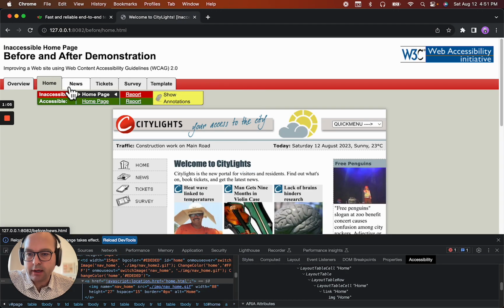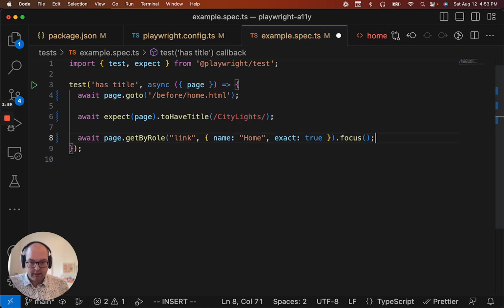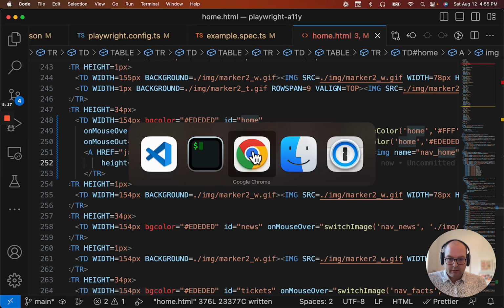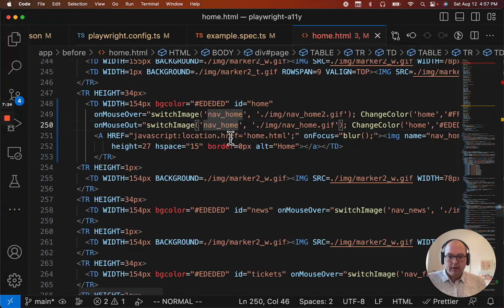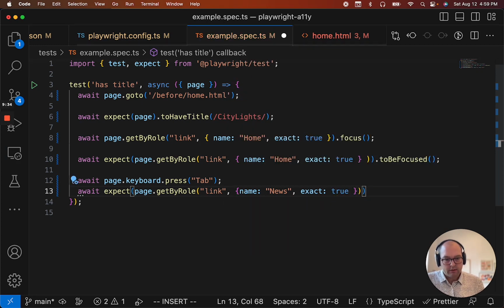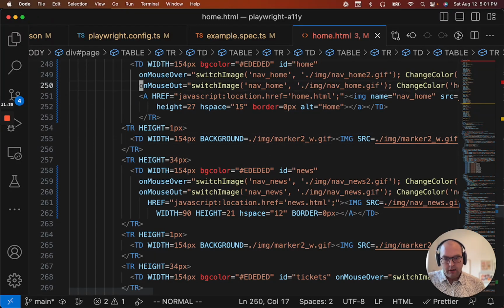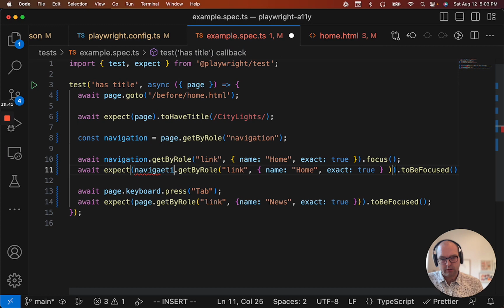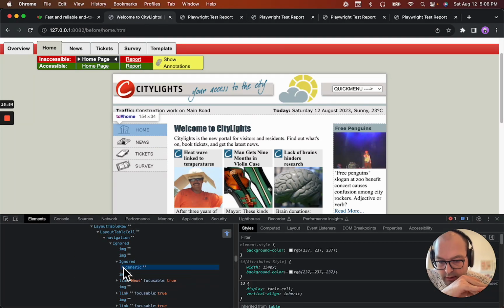A11y Nerd testing keyboard navigation on an inaccessible website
The Accessibility Nerd comes back for more accessibility fixes, this time using TDD with Playwright.